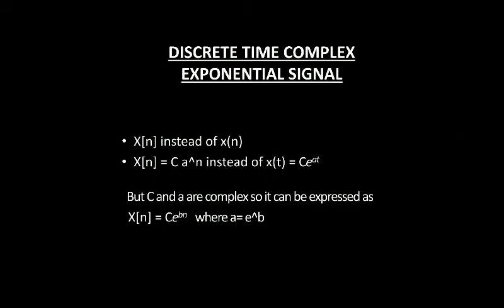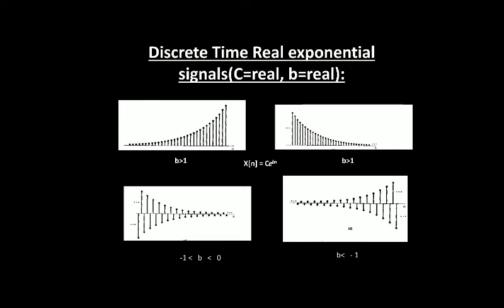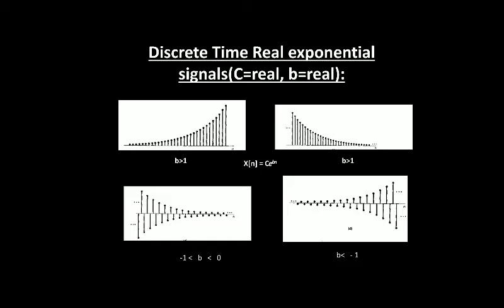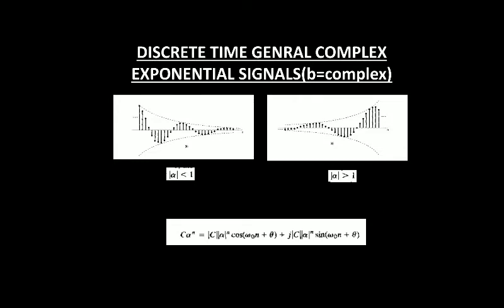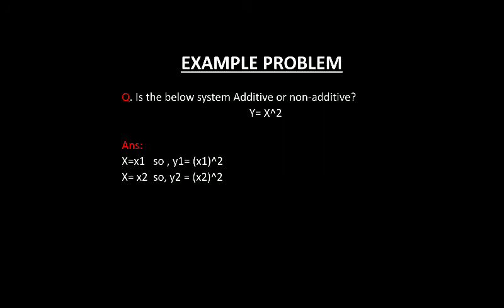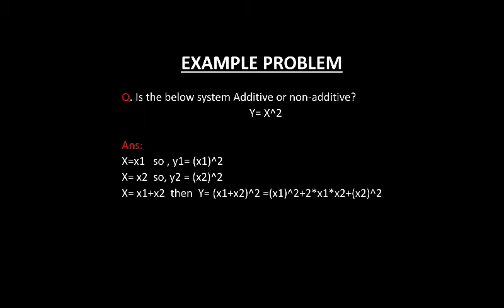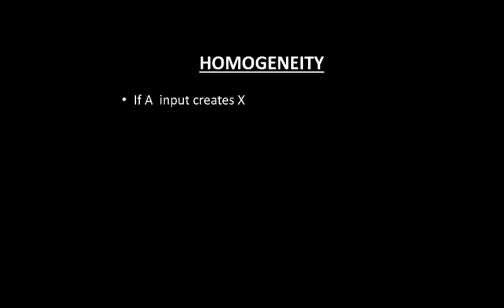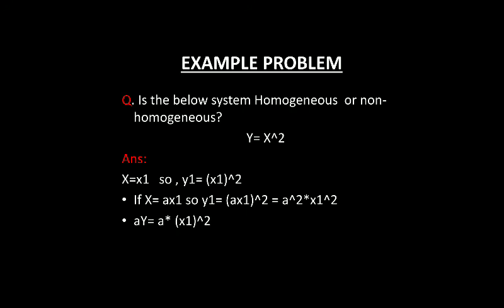Signals & Systems : Lecture 04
Discrete system, linear and nonlinear  system